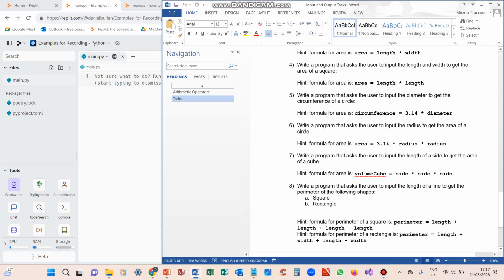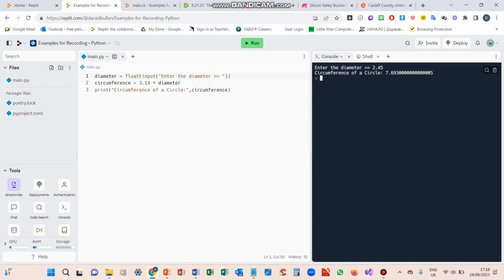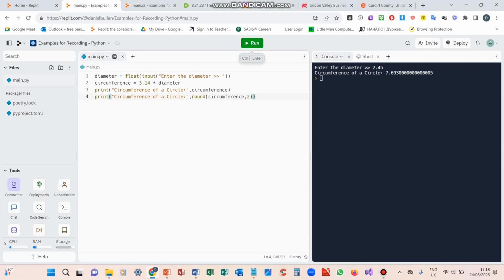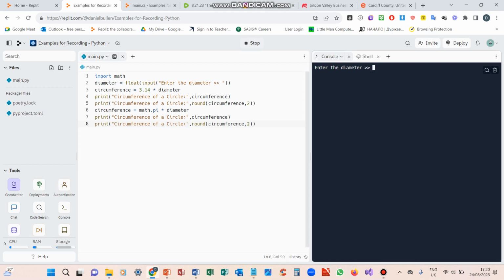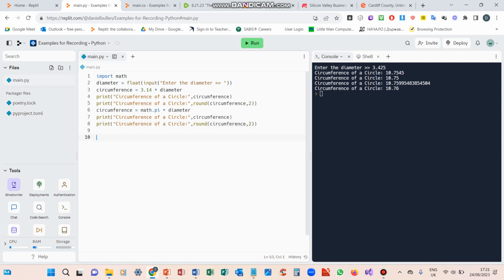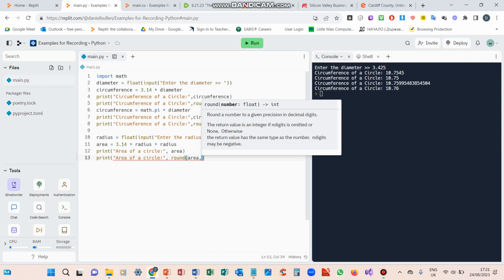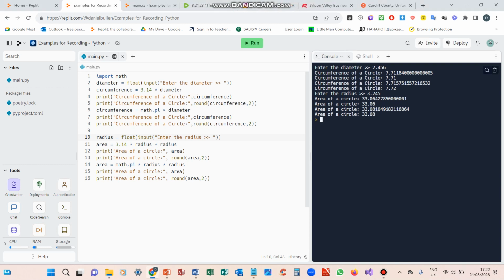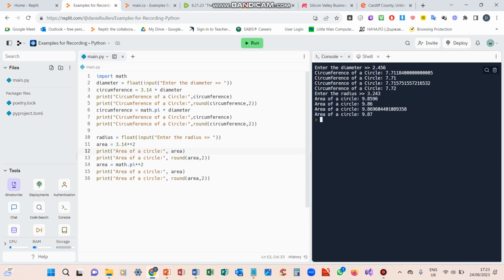How to Do Circumference and Area of a Circle Python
Ever wanted to do circumference and area of a circle without having to do the nitty gritty written work? This video is for you where the process can be programmed using